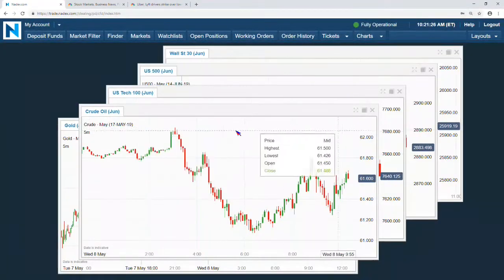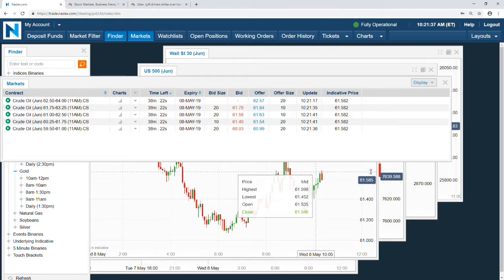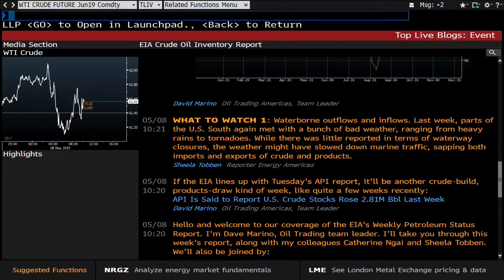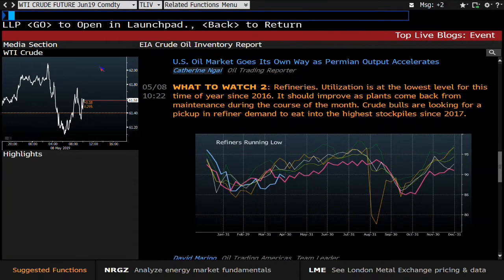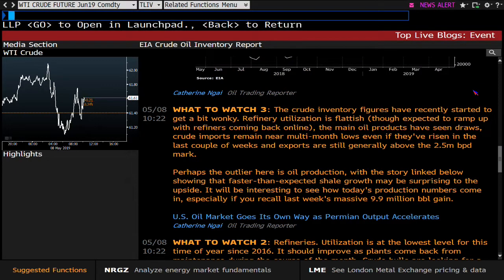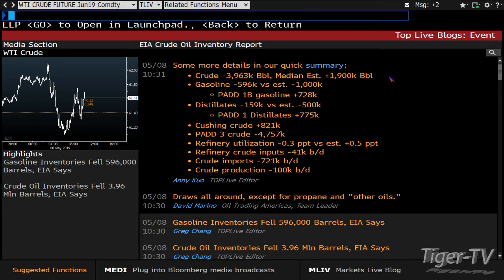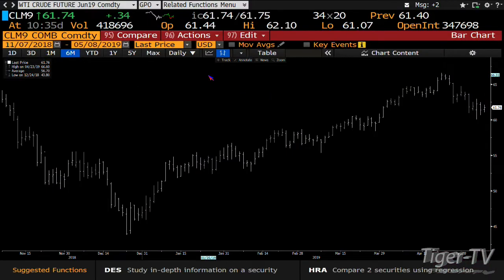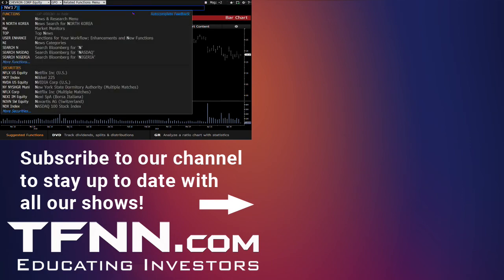Crude Oil EIA Report Analysis with Tom & Tommy O'Brien - May 8th, 2019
Tom and Tommy take a look at the trade set ups available on the NADEX platform prior to the Crude Oil report that is released every Wednesday at 10:30 AM EST. And then provide a breakdown of what the report said this week, and the market reaction.